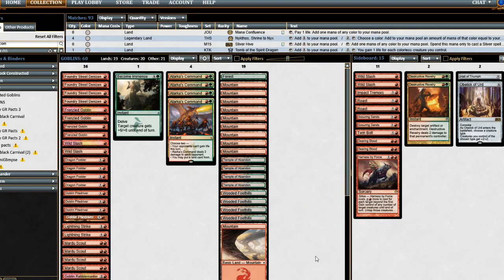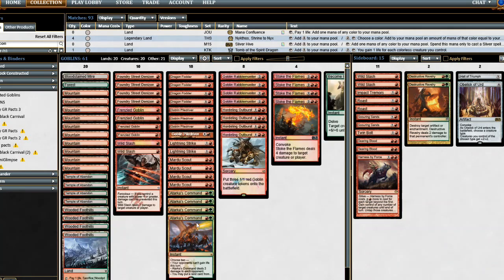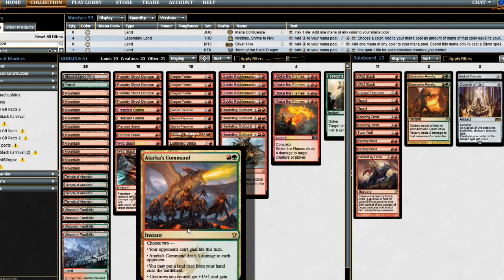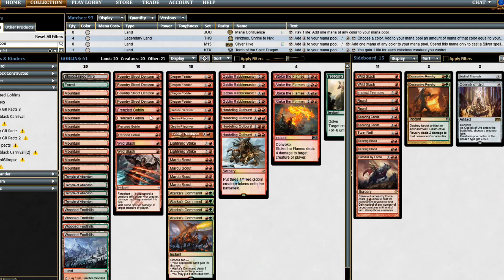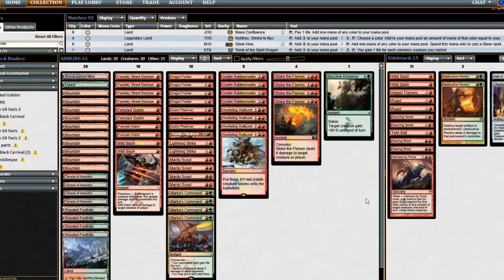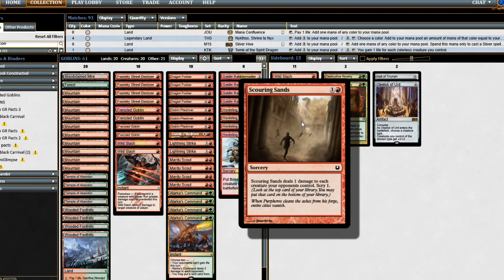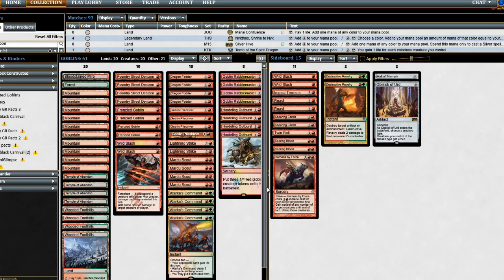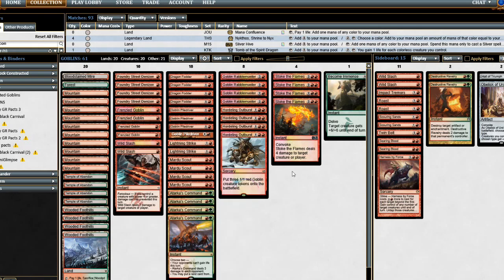Standard Atarka Piledriver Deck Tech - Magic the Gathering